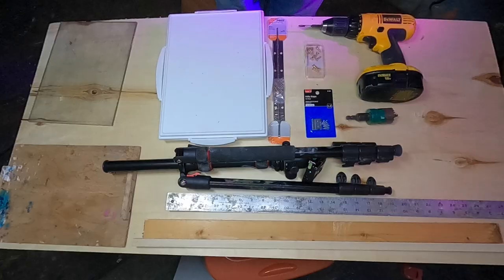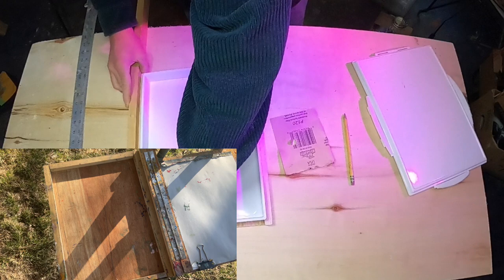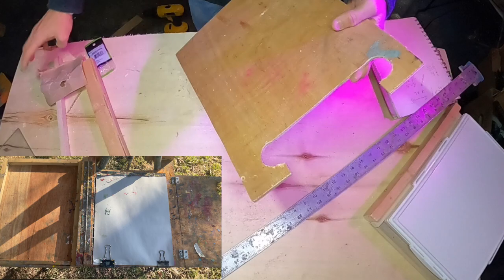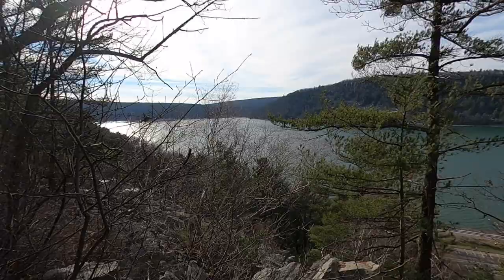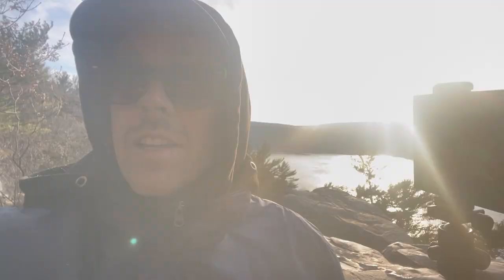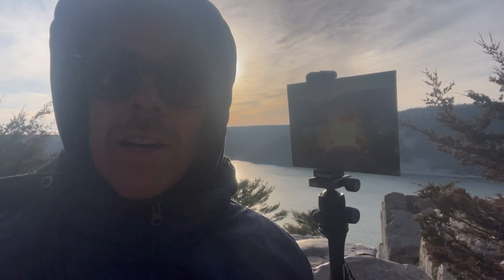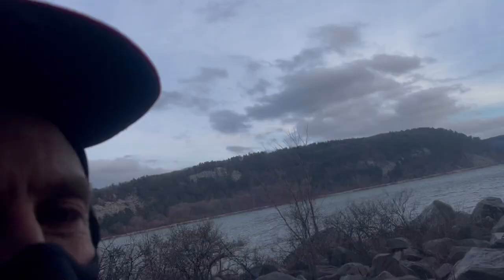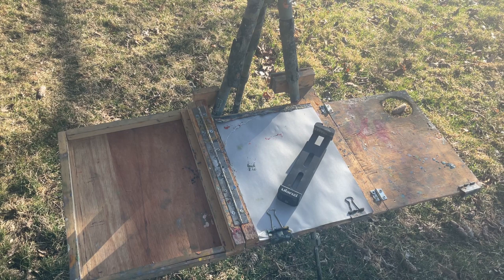DIY Plein Air Pochade Box Shelf | Painting At Devils Lake!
Explore the art of plein air painting with this DIY Pochade Box Shelf! Join me as I take you on a journey to Devils Lake in Baraboo, Wisconsin. Where I demonstrate how to create and use this innovative painting tool. Watch as I capture the beauty of the landscape, sharing my techniques and insights along the way. Whether you're a seasoned artist or just starting out, this video is sure to inspire and educate, helping you enhance your plein air painting experience!

Let's embark on a journey of creativity together!